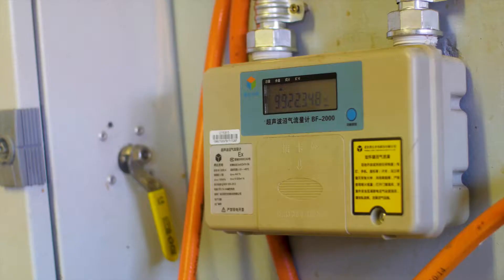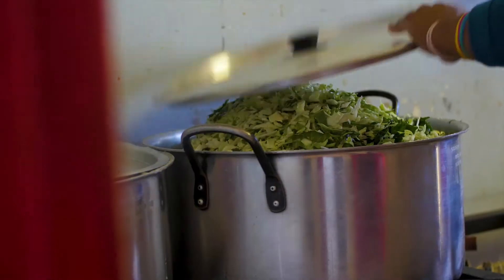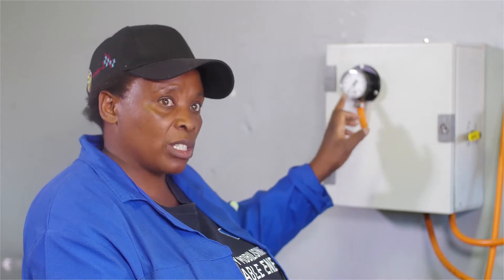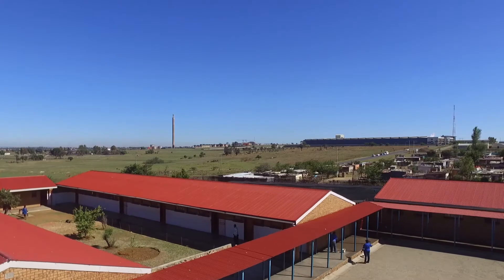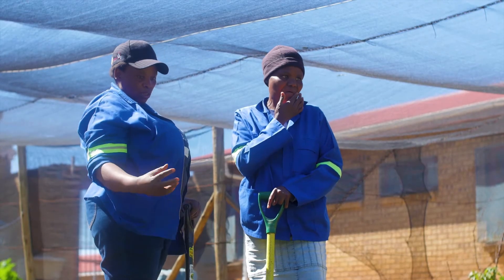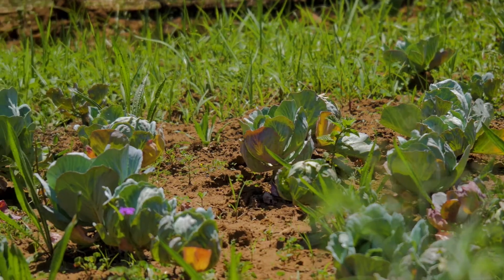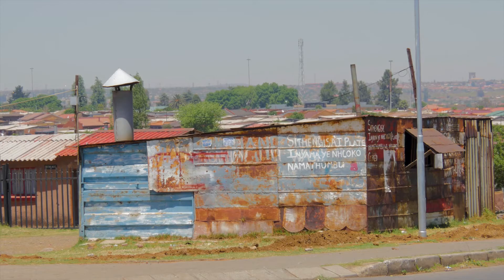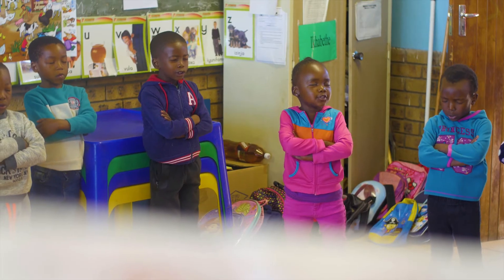Biogas in Schools: A Look at Khangezile Primary School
Khangezile Primary School in South Africa was one of four schools chosen by Earthlife Africa, an environmental justice organization, to have renewable energy technology installed in the school as part of the Sustainable Energy and Livelihoods project. The school in KwaThema, east of Johannesburg, is now able to feed about 400 children twice a day which is also subsidized by the Gauteng Department of Education.

Now equipped with a biogas digester as well as solar panels, the school is now able to go almost entirely off the grid. The social impacts of having a bio digester at a school can also be seen through the improved quality of life for the students and their families due to the reduction of waste, rats and associated health problems.

This success has now seen an increase in demand in other schools around the country. The USAID South African Low Emissions Development (SA-LED) Program conducted study on the multiple benefits of biogas in schools and this video highlights some of those benefits and provides and overview of biogas at Khengezile Primary School.